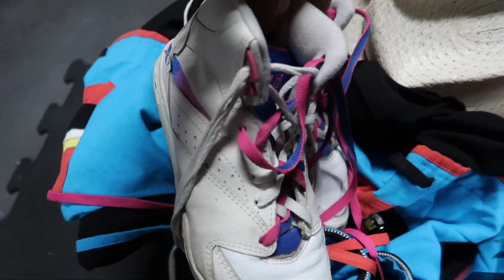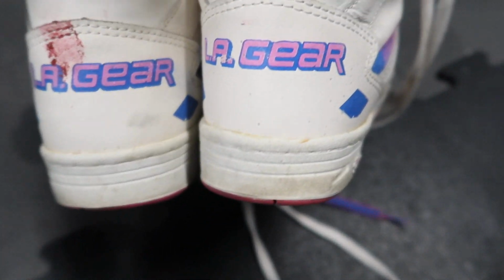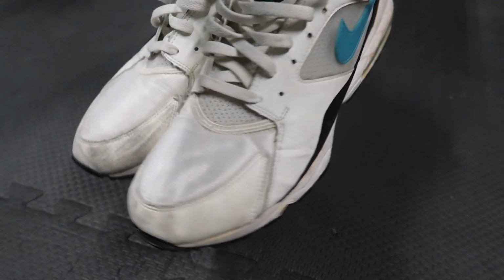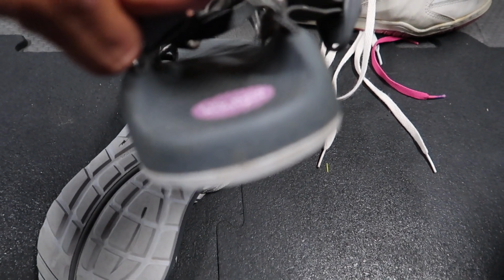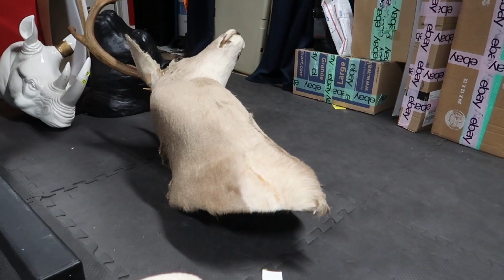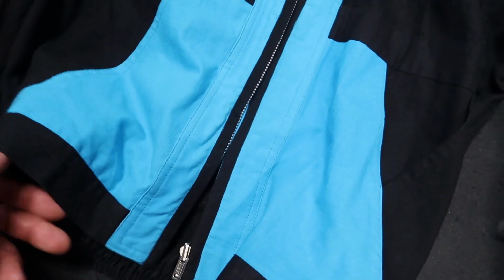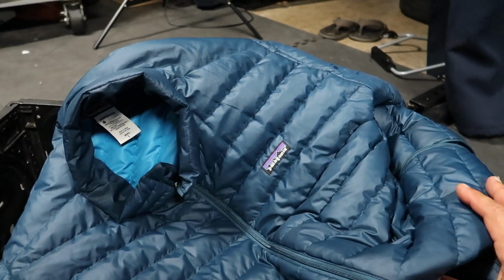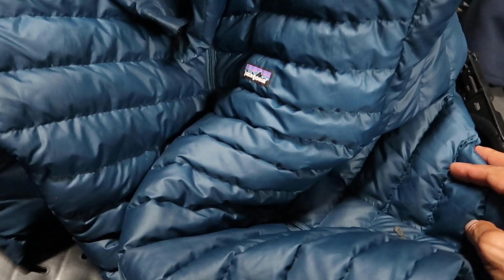QUICK HAUL - GARAGE SALE AND THRIFT STORE FINDS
HIGH TICKET ITEMS TO BUCKS: 50 items that typically pay $50 or more in profit!

SHOES to BUCKS: turn used shoes into real cash!

BAGS to BUCKS: learn how to turn used bags into serious profit!

CHEDDAR QUEST SHIRT:
GRIND SHIRT:
CHEDDAR WEATHER SHIRT:
BONAFIDE HUSTLER SHIRT:
BONAFIDE HUSTLER SHIRT:

1. JOSH MOLEN AKA THE TUNE PEDDLER